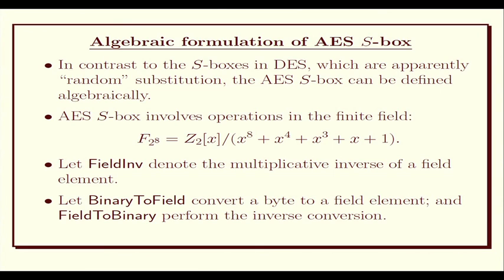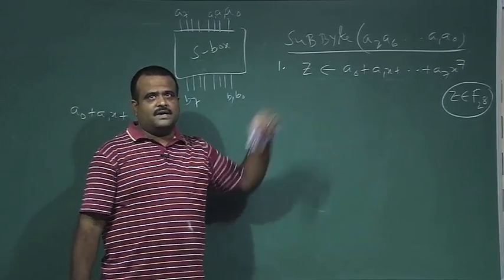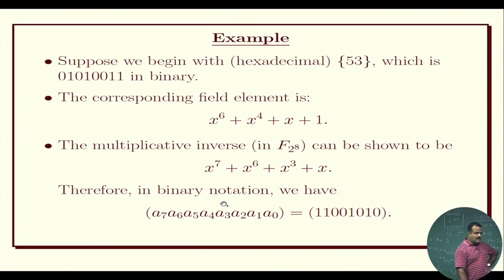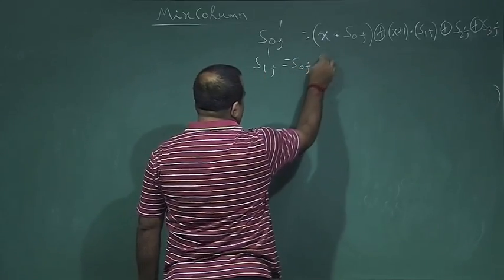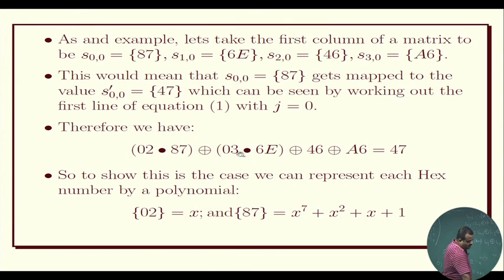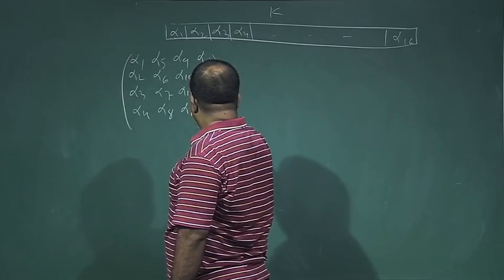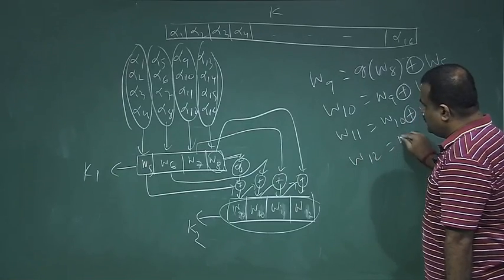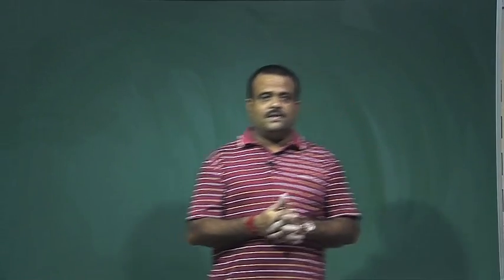Advanced Encryption Standard (AES) (Contd.)